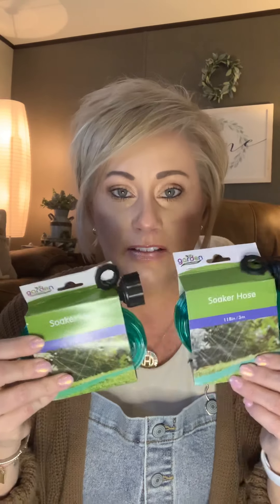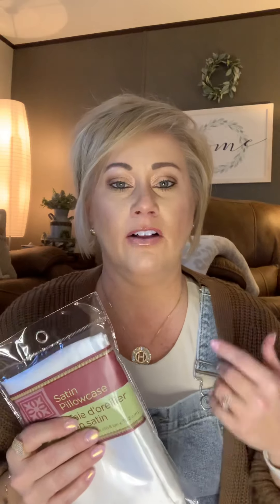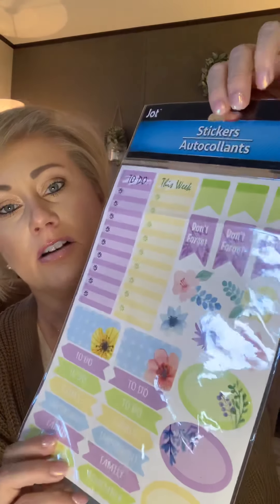Big Dollar Tree Haul finally!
I was finally able to make it to one of my favorite DT’s today. So I hope you enjoy the haul of all my items.